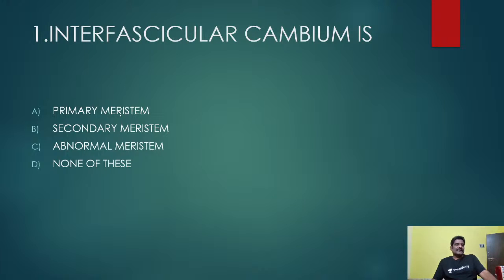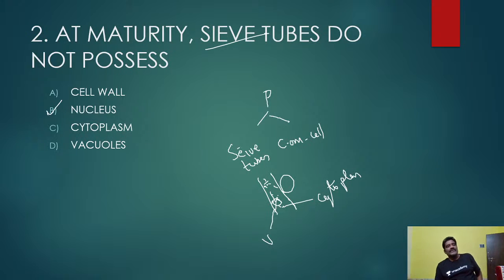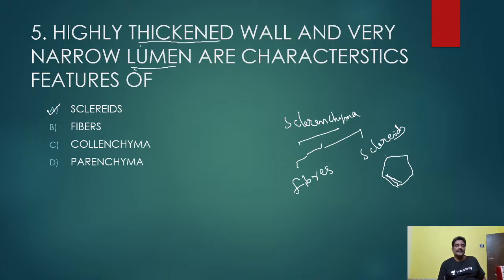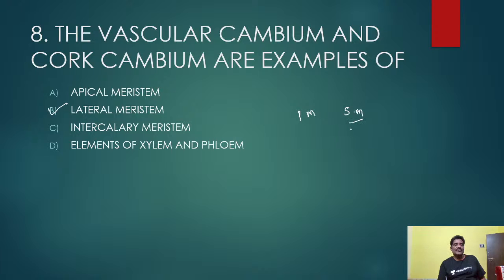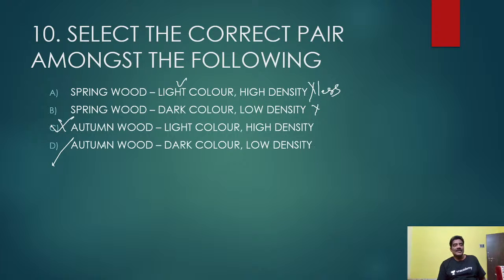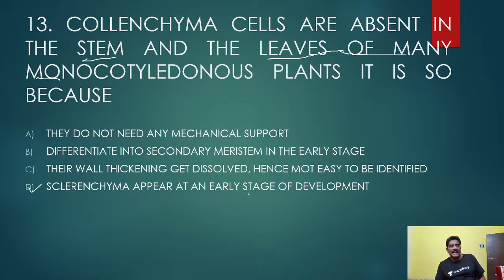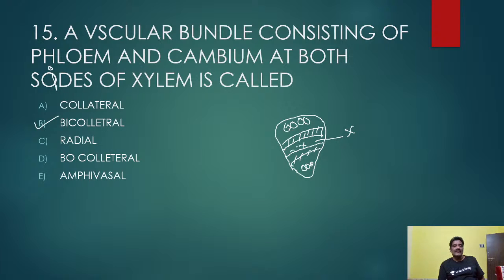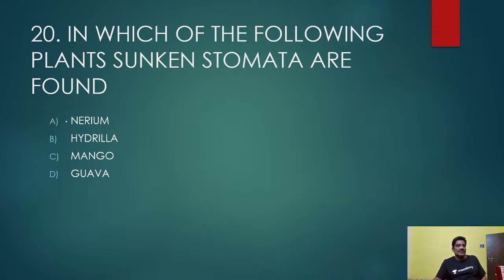Unacademy EAMCET | Plant Anatomy | Biology | Class - 12 | Lecture - 1 | Crack EAMCET 2021/22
Anand Babu Sir is one of the top Educators in the Unacademy EAMCET Category. He is teaching Biology for 17 years in various CET Categories. In today's session, Sir will take you through the topic of Plant Anatomy, which helps you to crack EAMCET 2021 & 2022. Watch the video to know all about the topic. Let's Crack EAMCET together!!

1. Learn from your favorite teachers
2. Dedicated DOUBT sessions for EAMCET 2020 & 2021
3. One Subscription, Unlimited Access to Live Online Classes and Videos
4. Real-time interaction with best-in-class teachers
5. You can ask doubts in live online classes
6. Limited students in each EAMCET Online Class
7. Download the videos & watch offline

✅For all the new learners of Unacademy, use the code ""BABULIVE"" to get the subscription for 1 month at Rs.2250/- to get access to the premium content.